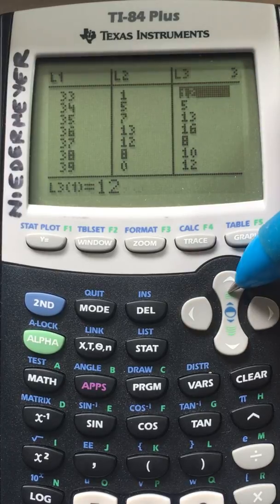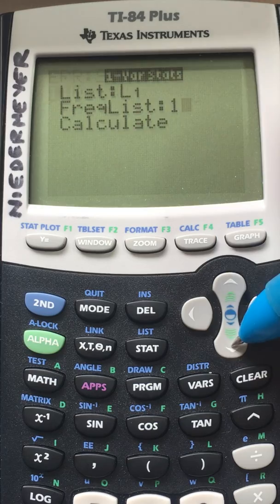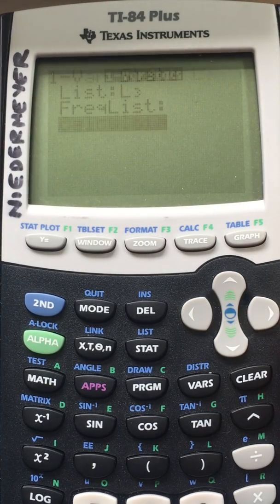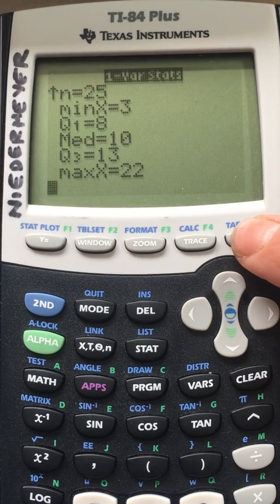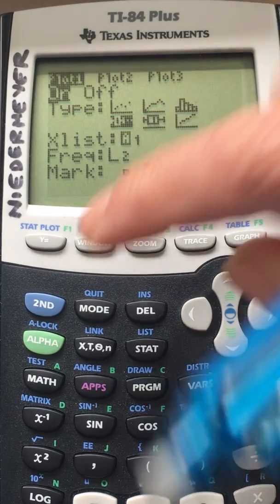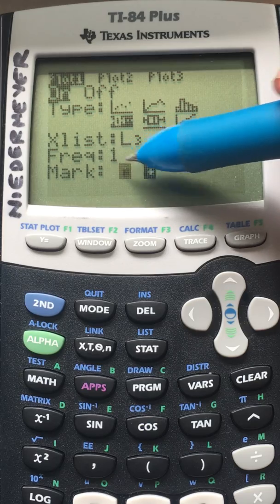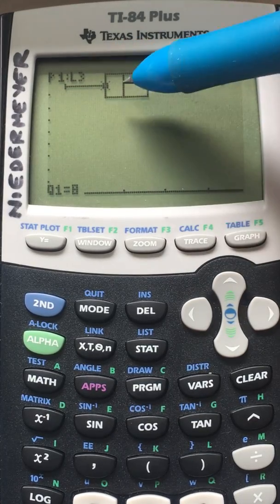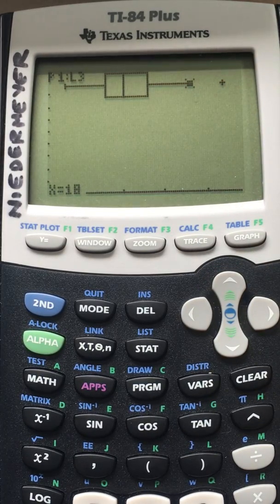Box and whisker plot with outliers on Ti 84+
the bird watching example